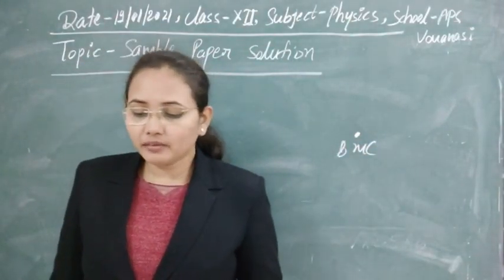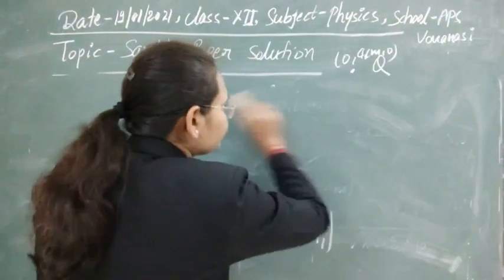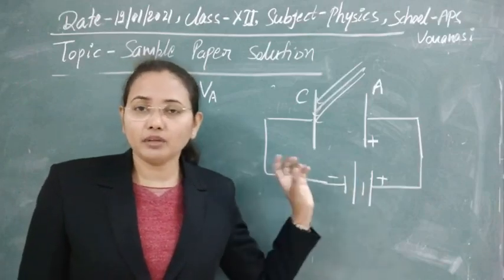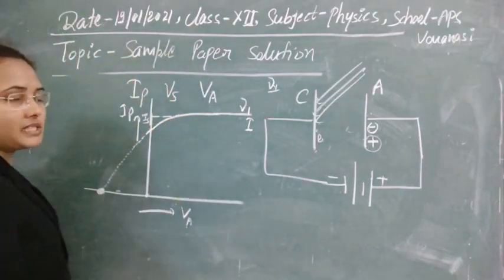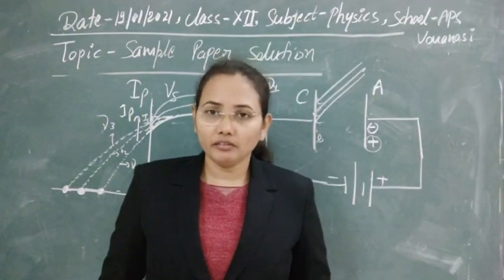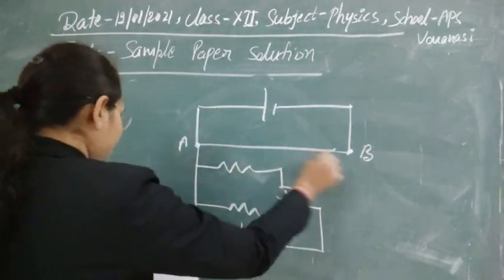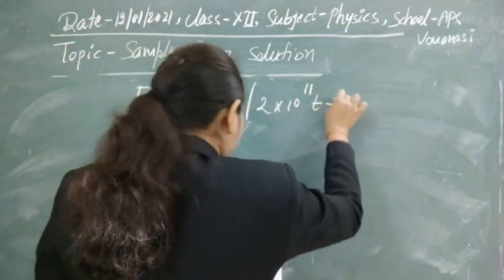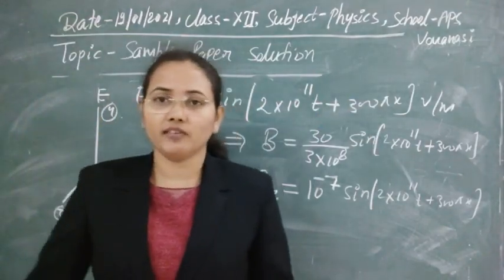Class XII Physics 19-01-2021 by Ankita Verma, current electricity, EM waves and photoelectric effect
Class XII Physics 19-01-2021 by Ankita Verma,  numerical and graph based problems